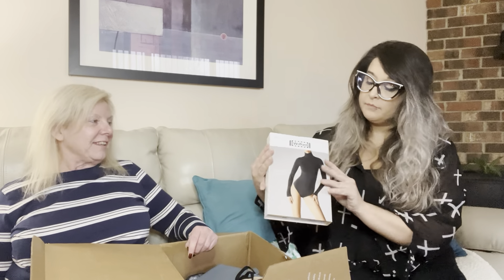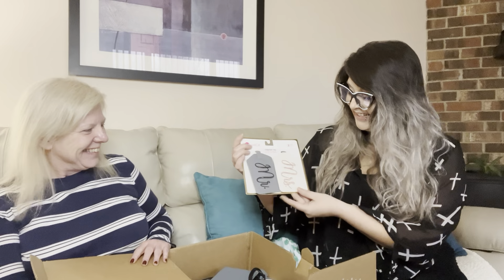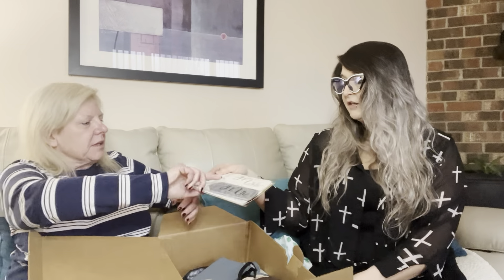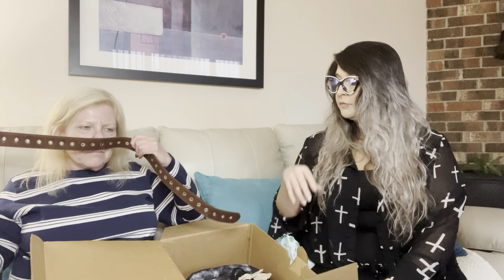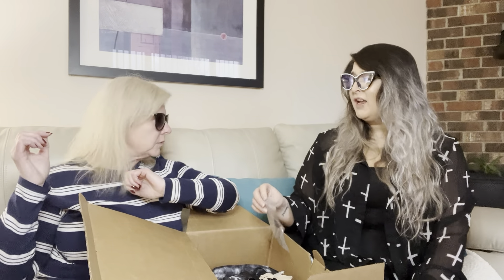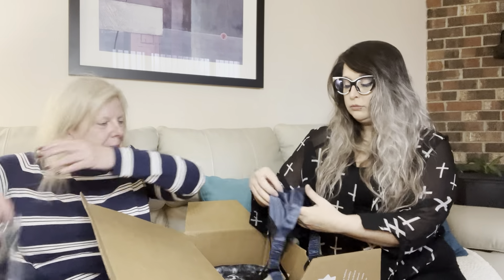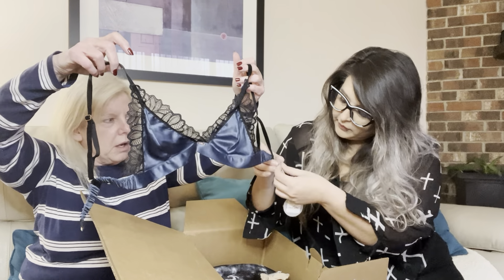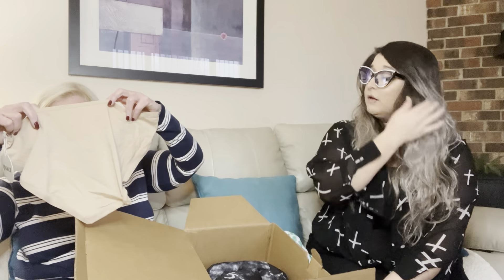Fun Box with my friend Amber🔥✌️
2:30PM: Kari T

3:30PM: Jennifer

4:30PM: Pat Garza

5:30PM: Suzie

6:30PM: Lindsay Velarde

7:30PM: Carol

8:30PM: Stephanie

9:30PM: Jamie